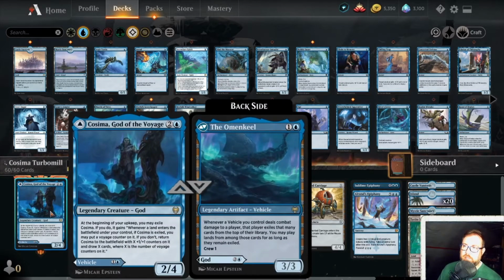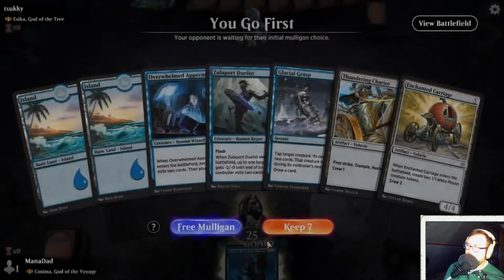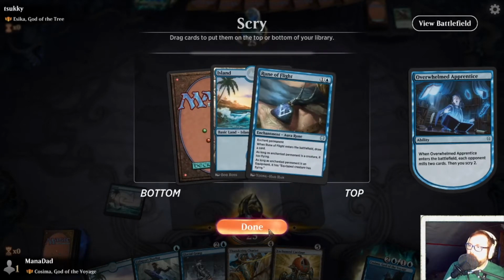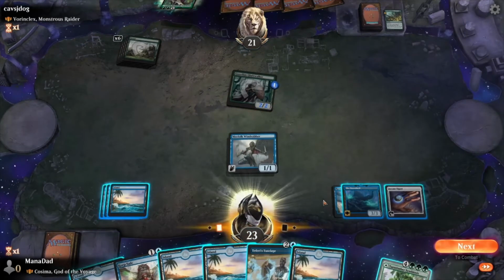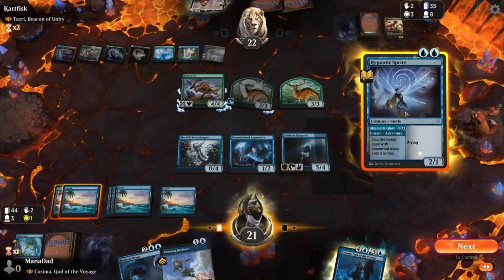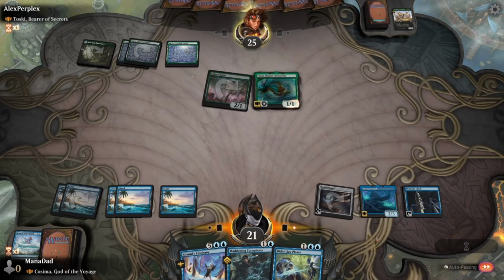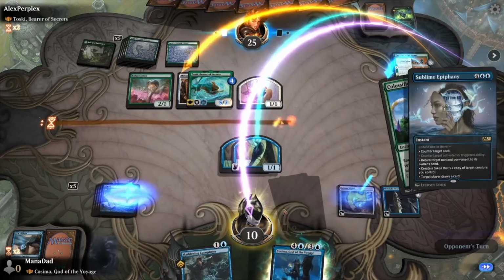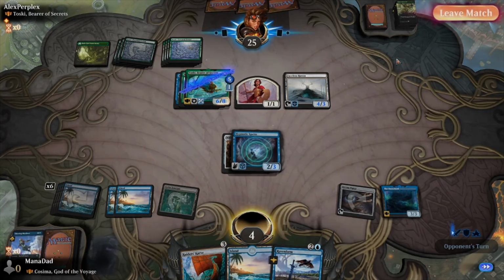COSIMA TURBOMILL | Brawl Deck Tech and Gameplay | MTG Arena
Can the Omenkeel mill out our opponents? Welcome to a Brawl Deck Tech and Gameplay on MTG Arena! In this video we set sail with Cosima, God of the Voyage.